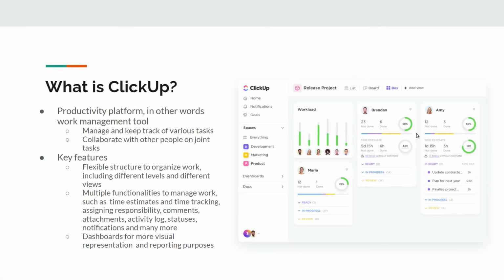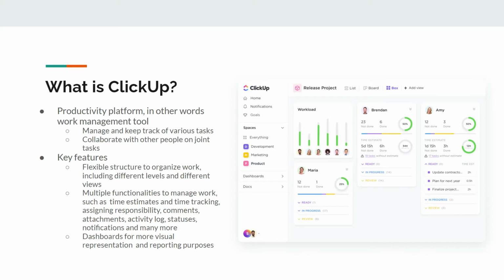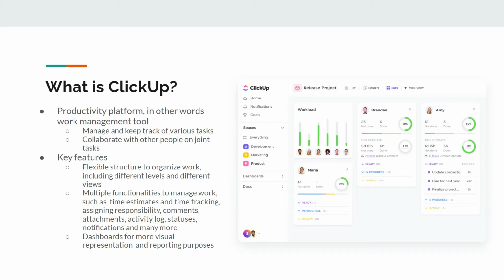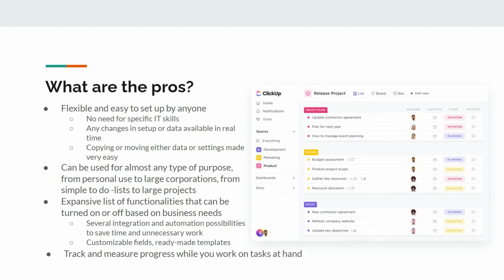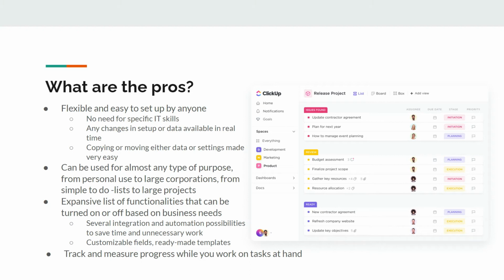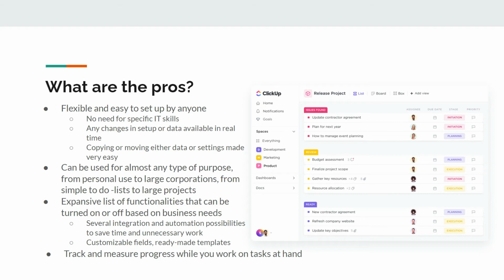01 What is ClickUp?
ClickUp is a great work management and productivity tool for anyone. In this video, I will explain what ClickUp is all about, pros and cons of using it as well as what purposes the tool is not suitable for.

00:00 Intro
00:23 What is ClickUp
01:39 What are the pros
03:55 What ClickUp is not
06:04 What are the cons

ClickUp has multiple pricing plans, including free forever option.